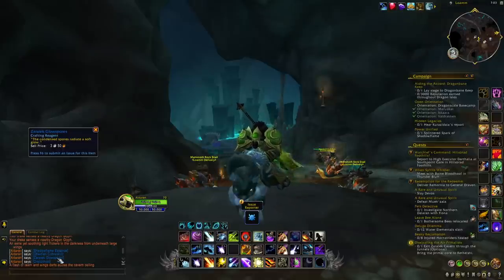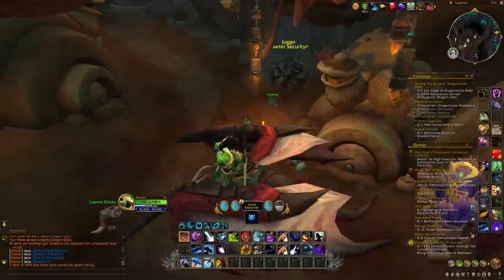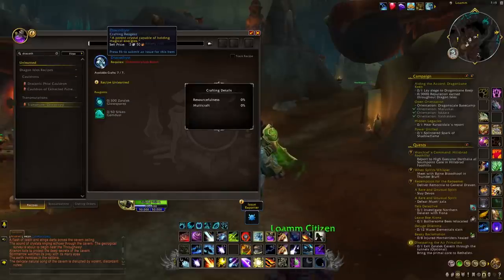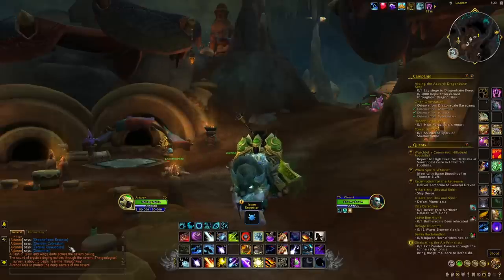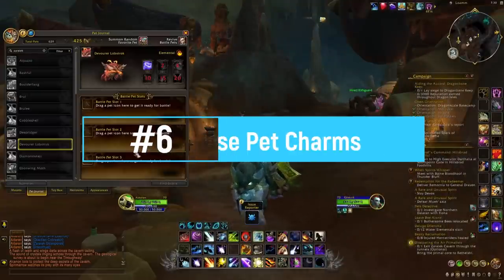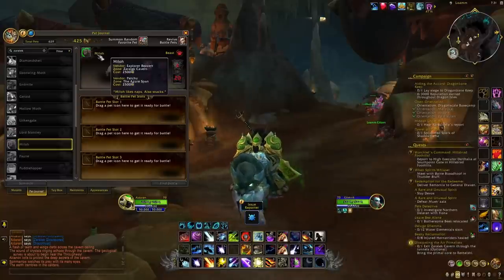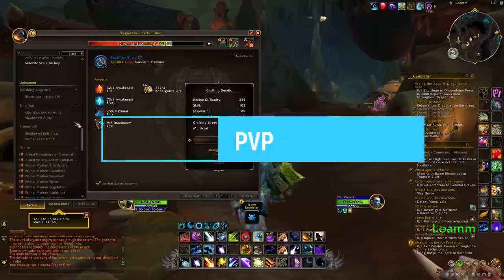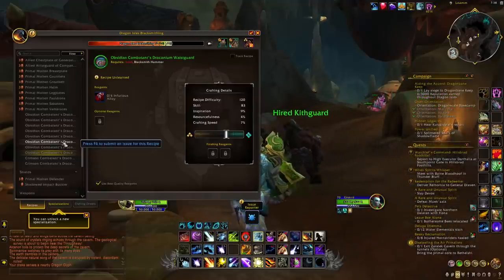DO THIS To MAKE MILLIONS On Day 1 of Patch 10.1 & Season 2! WoW Dragonflight Goldfarming Guide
Hi everyone! In today's video, I will explain how you can make millions of gold during day 1 of patch 10.1 and day 1 of Season 2! This includes unlocking the plans and recipes to craft new items and consumables, or materials like the dracothyst, farming new materials such as the Zaralek Glowspores, shadoflame essences, etc. But also farming boes, new pets, new recipes, plans, and many more items, and crafting a bunch of new armors such as the Underlying Sporecloack, the shadowflame breath enchant, etc.

Summary:
00:00 - Intro
01:07 - Day 1 of Patch 10.1
01:22 - 1) Farm/Craft New Mats
02:55 - 2) Increase Renown w/ New Rep
05:08 - 3) Craft New Items
06:02 - 4) Flip New Mats
08:30 - 5) Farm New Pets
10:00 - 6) Use Pet Charms
10:49 - Day 1 of Season 2
11:11 - 1) Farm Raid BoEs
12:10 - 2) Farm Raid BoE Recipes
13:13 - 3) Do PvP
13:50 - 4) Craft All New Items
15:36 - 5) Flip BoEs and Recipes
16:37 - Conclusions